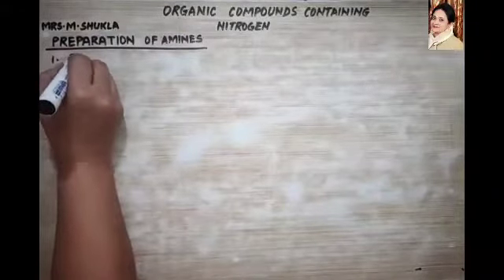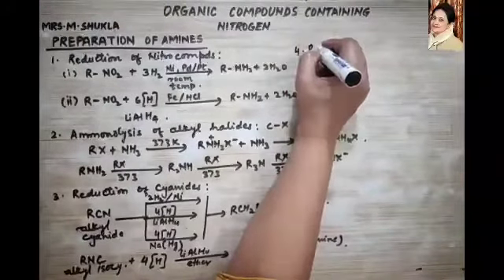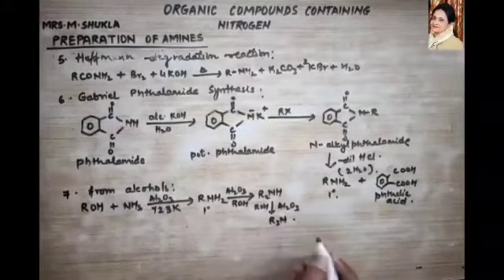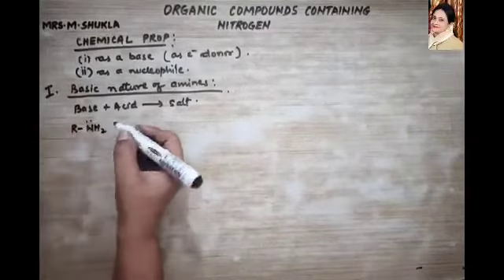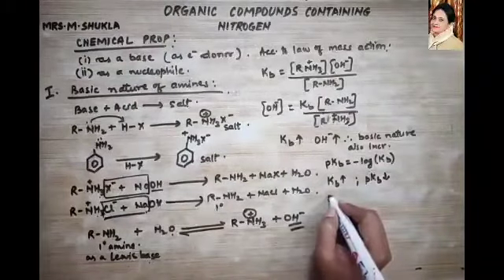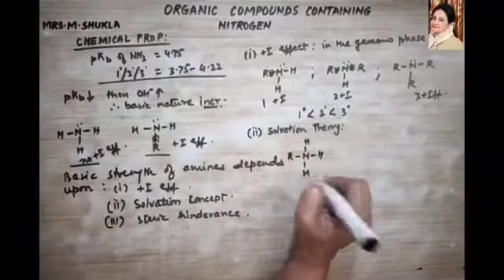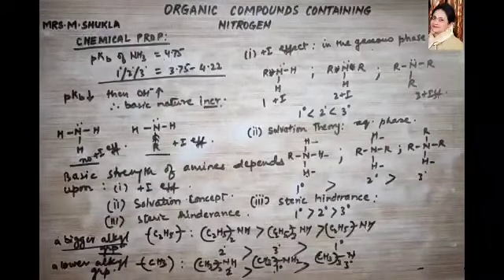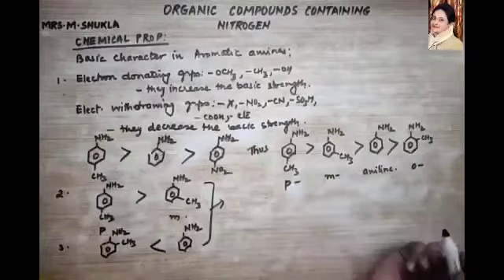Class 12:Organic Compounds Containing Nitrogen Preparation of amine And Basic Namture of amines.